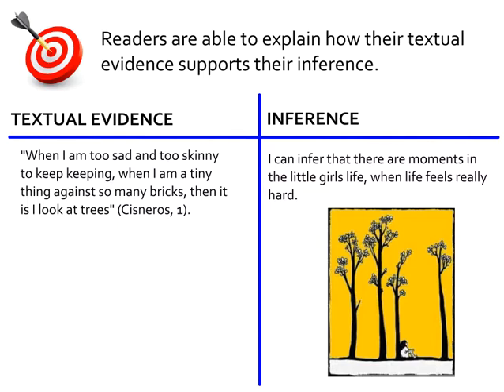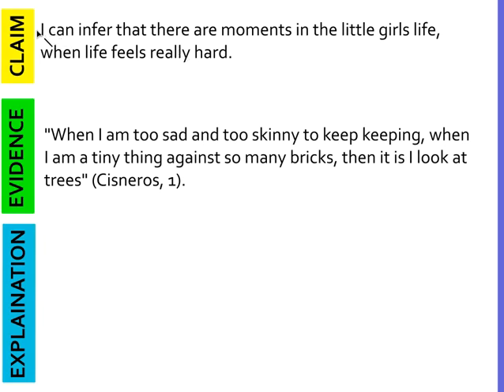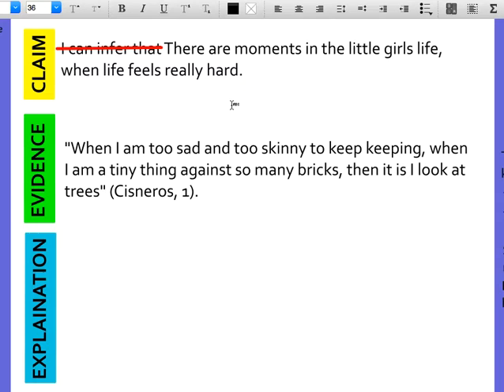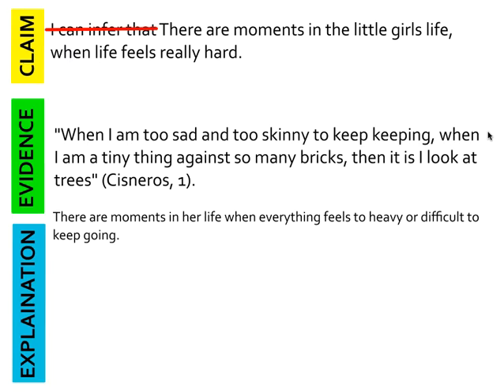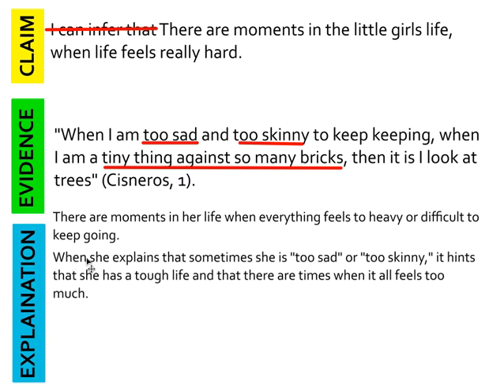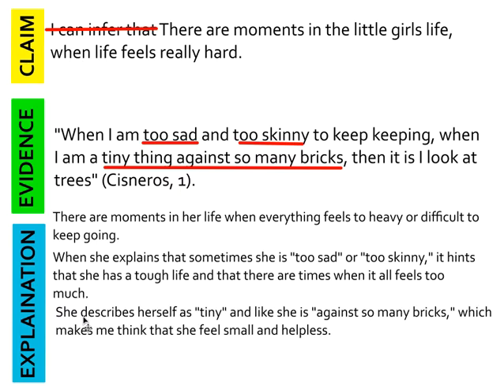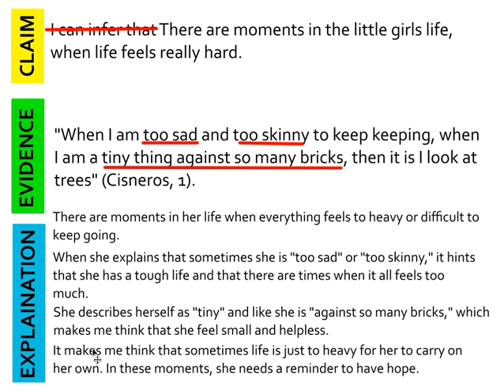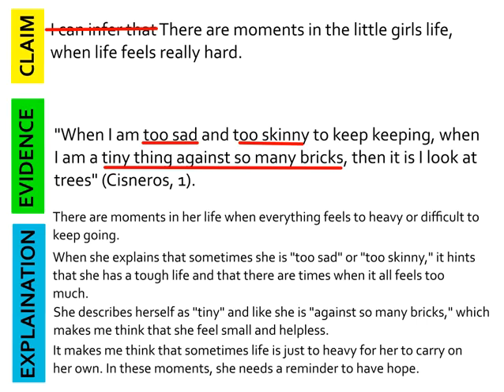LESSON CLAIM, EVIDENCE, EXPLANATION